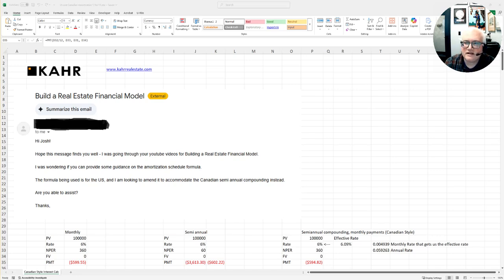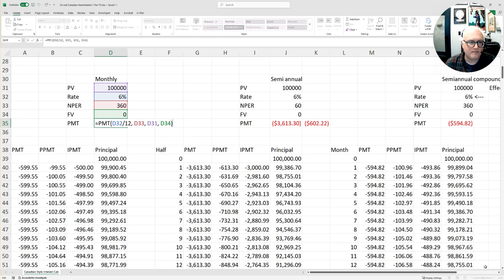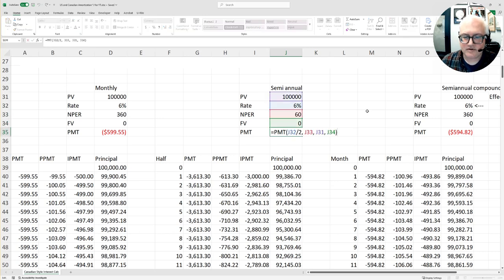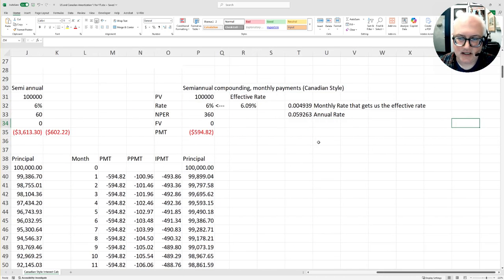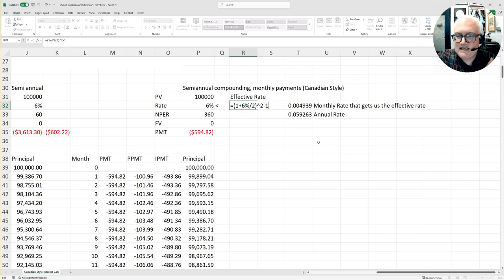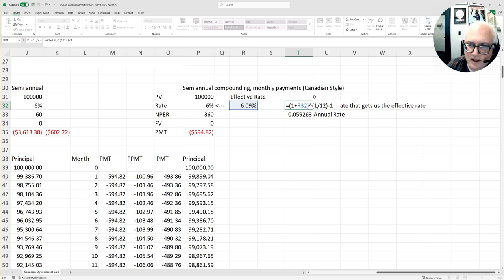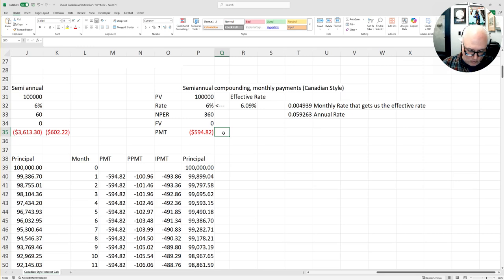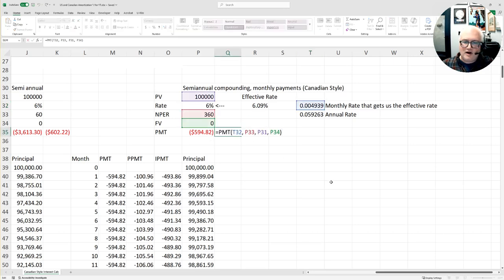Canadian Style Amortization for Mortgages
95% of real estate is the same everywhere, and then there's the weird stuff. A viewer wrote to me about calculating amortization on real estate loans "Canadian Style." I get this question every two years, so I made a video about it. Even if you're not Canadian, seeing how weird it can get is worth your time.